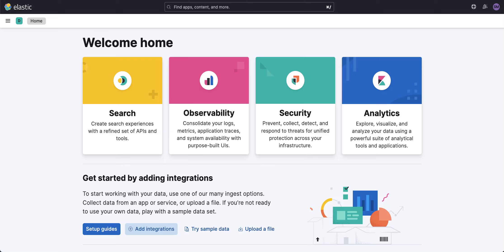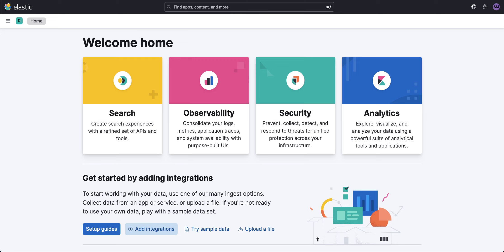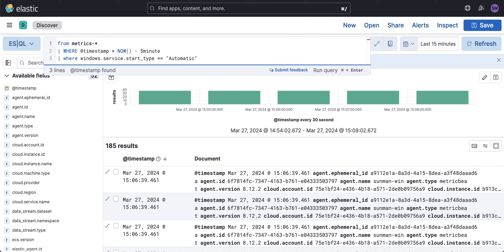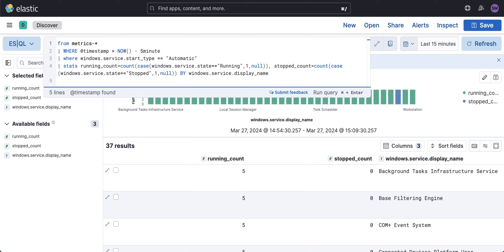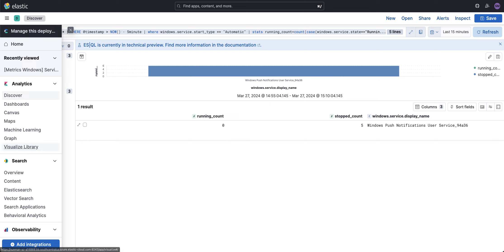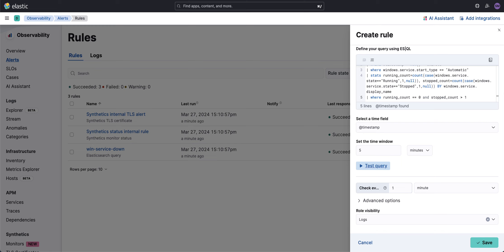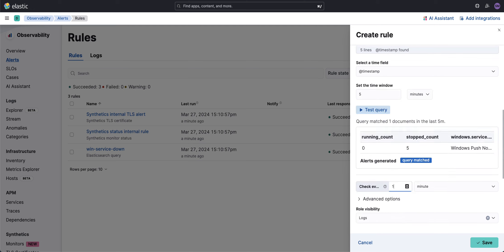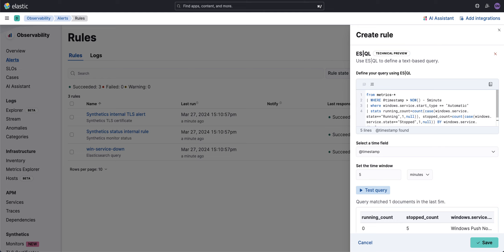Elasticsearch ES|QL - Effortless Monitoring & Alerting for Windows Processes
Unlock the simplicity of monitoring and alerting for Windows processes with Elasticsearch ES|QL. This tutorial guides you through setting up precise alerts and monitoring system health effortlessly, ensuring you're always ahead of potential issues. Perfect for both novices and seasoned users looking to enhance their Elasticsearch skills.